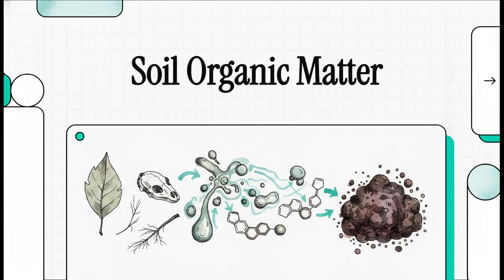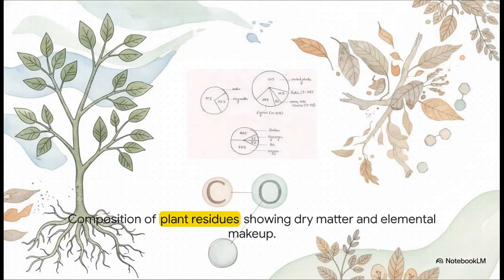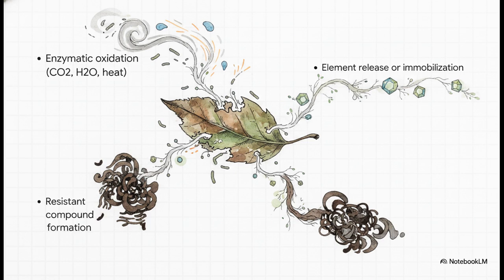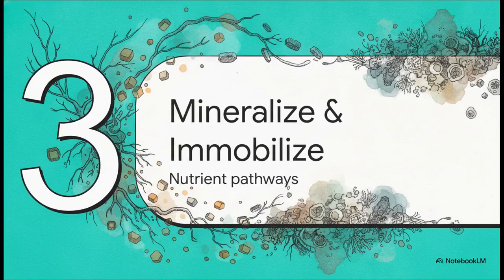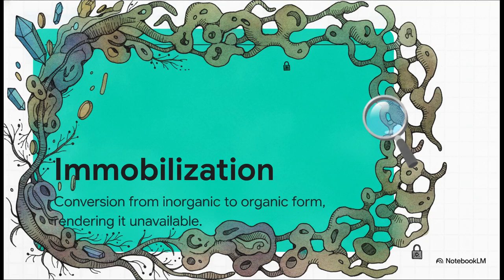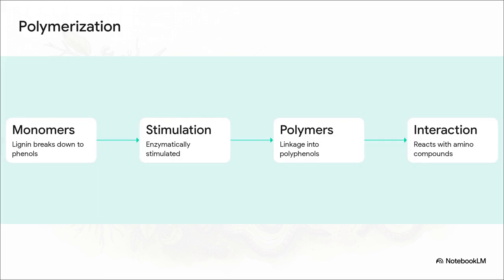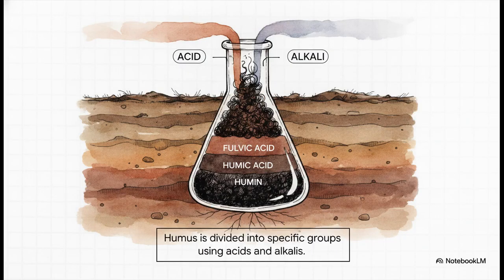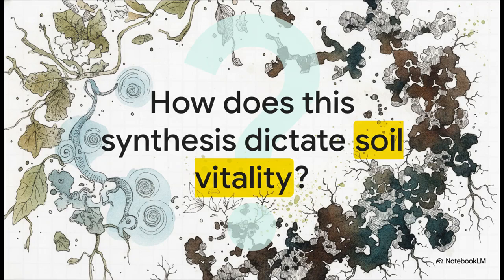Soil Organic Matter-Fundamentals of Soil Science-SSAC-121-Chapter-28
Soil organic matter – Various sources – Composition – Compounds in plant residues – Their decomposability – Humus – Definition – Synthesis of humus.